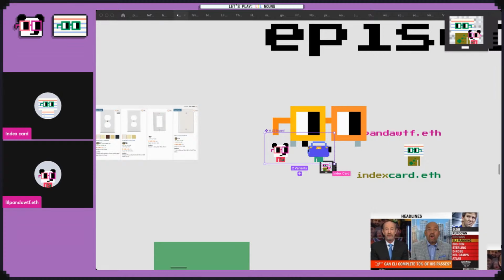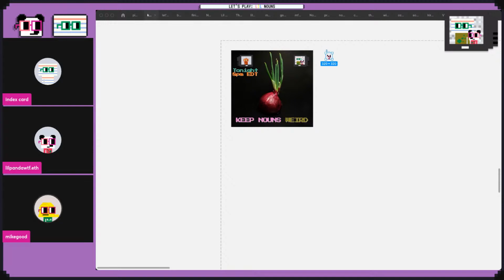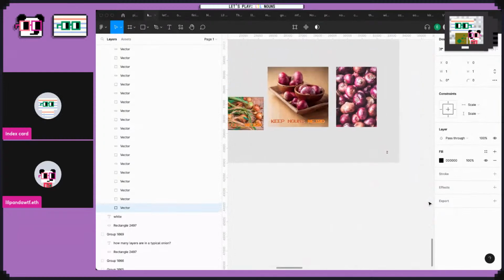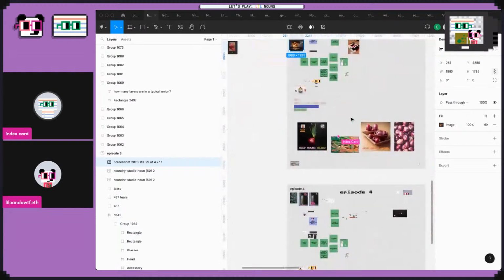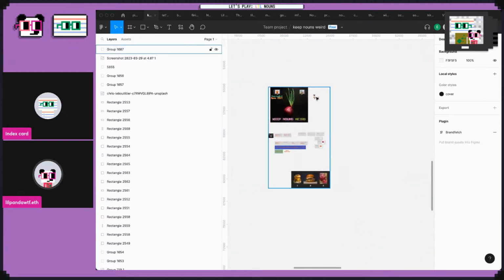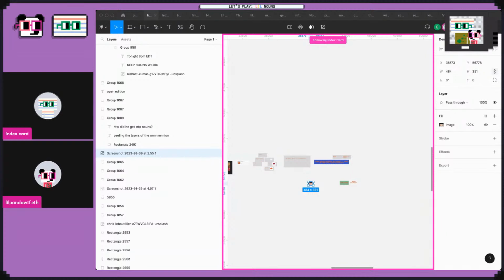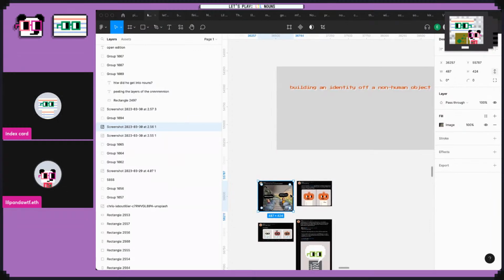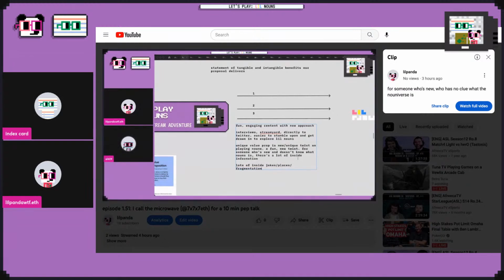Episode 1.52: the sizzle reel